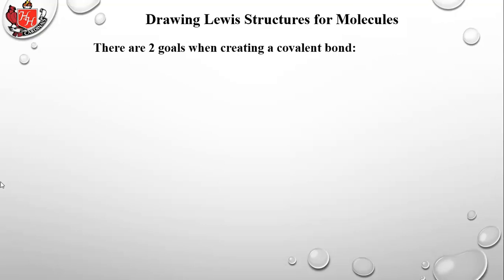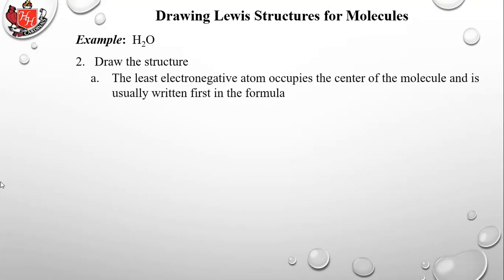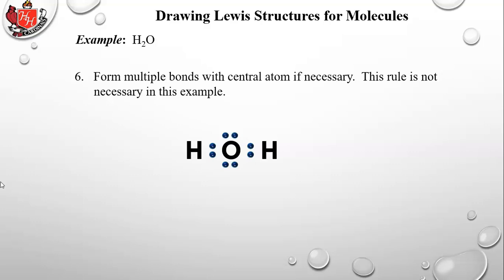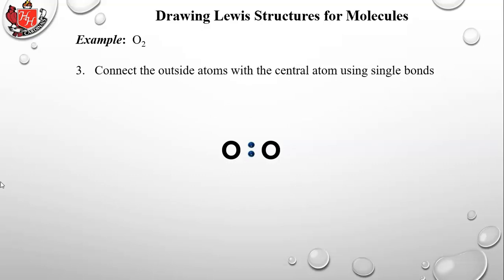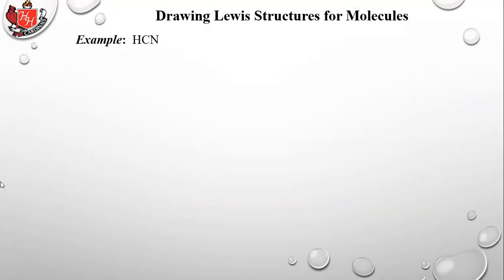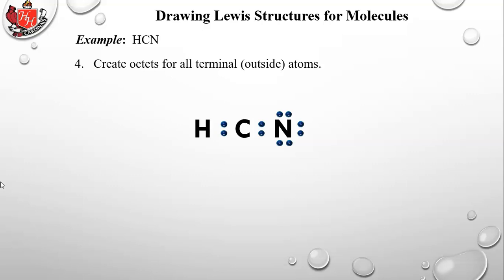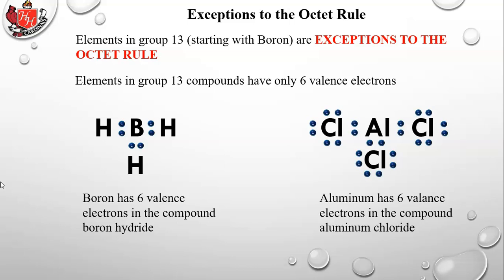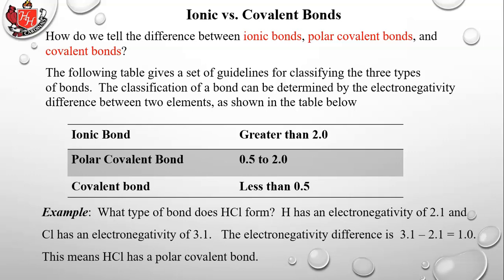Day 49 Creating Covalent